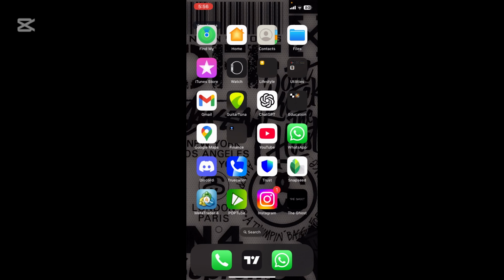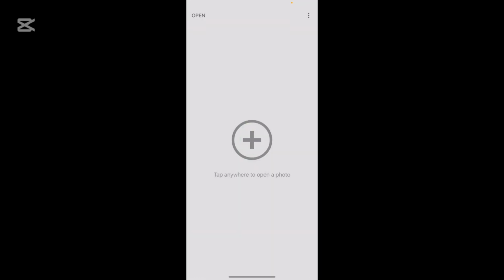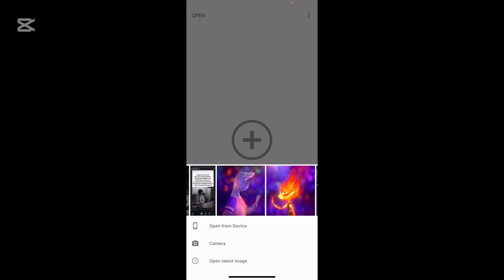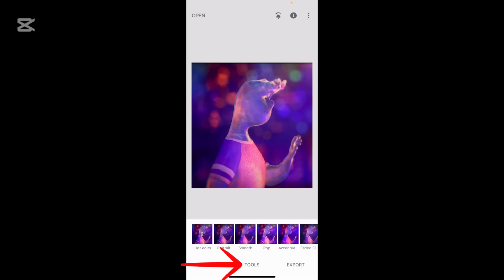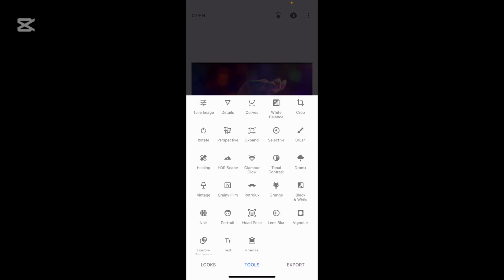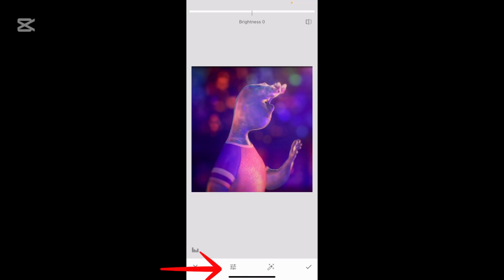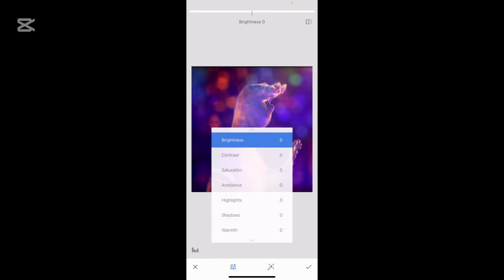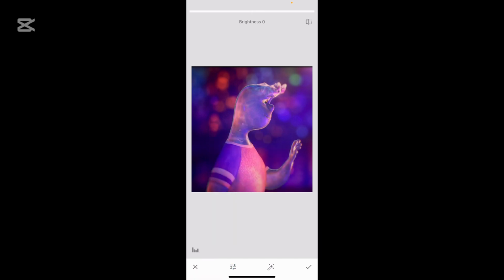How to Add Color in Snapseed 2025?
Want to enhance the color in your photos using Snapseed? This easy guide will show you how to adjust and add vibrant color to your images. Whether you're boosting saturation, adjusting the warmth, or applying creative color effects, this tutorial will help you achieve the perfect look for your photos.

✅ Watch now and start adding color to your photos with Snapseed!